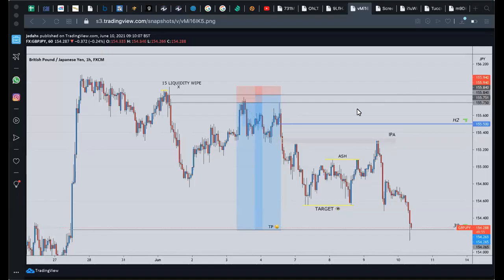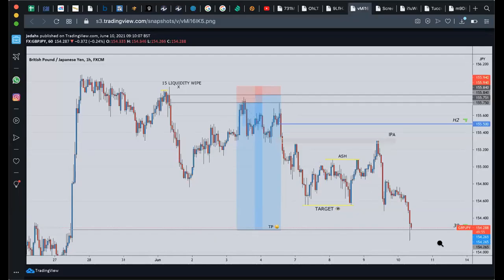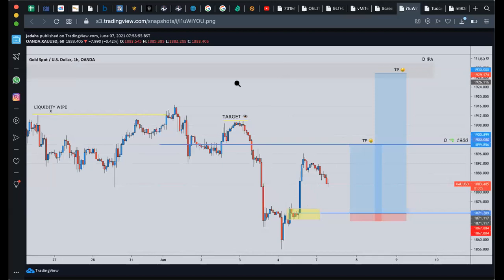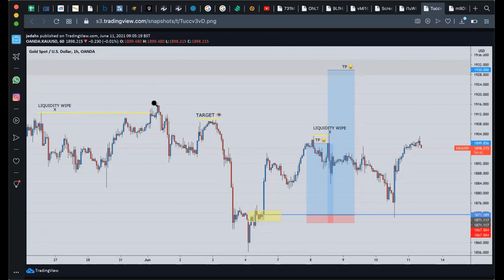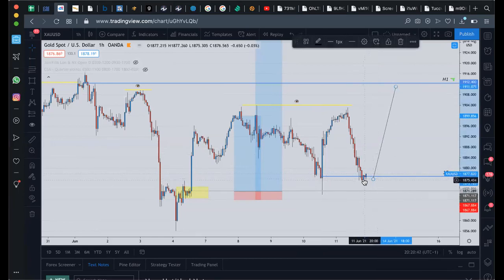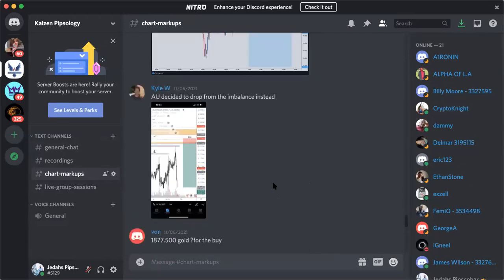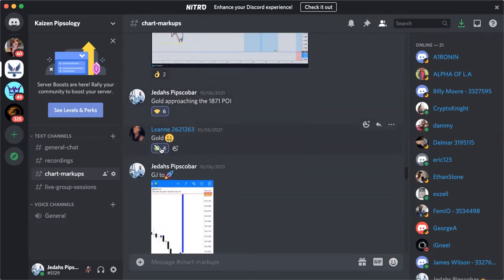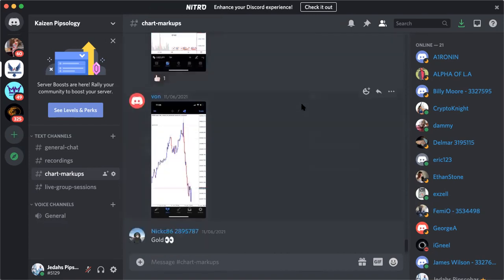Institutional Smart Money Forex Trade Of The Week - GBPJPY + XAUUSD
Pipsology Book